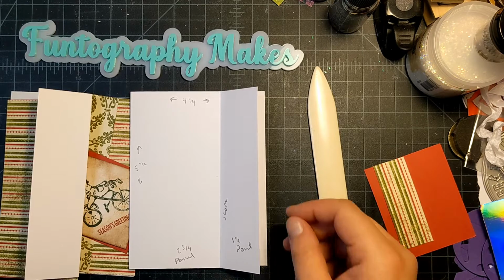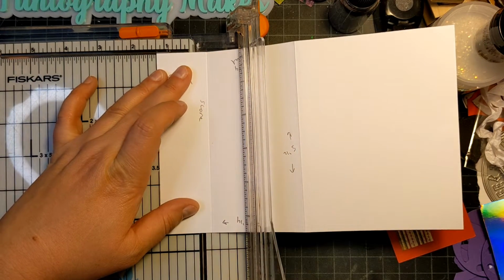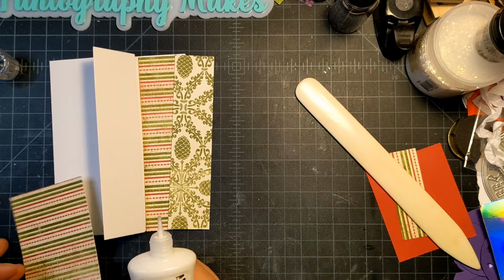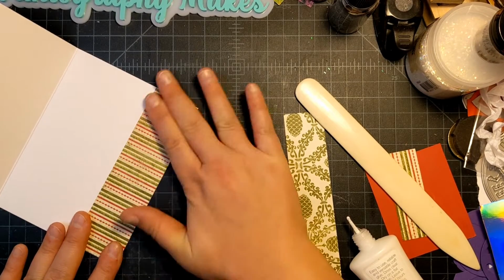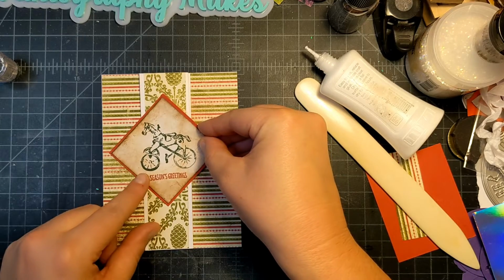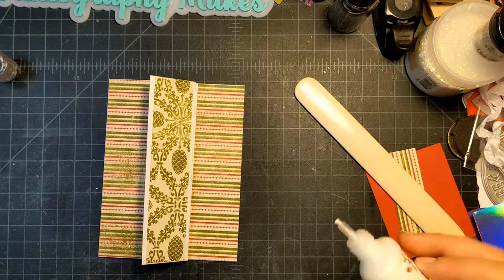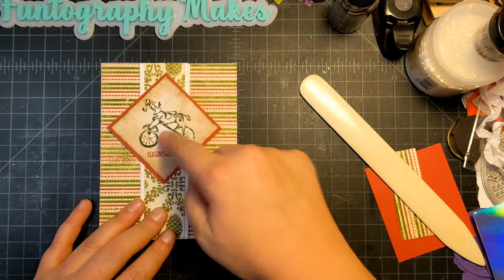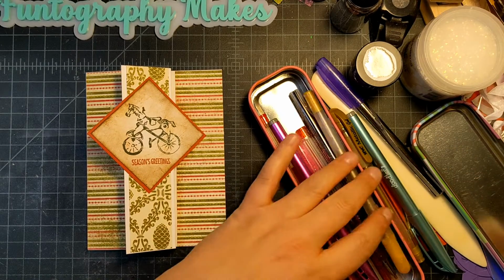Card design 1 beautiful and easy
Happy Crafting!